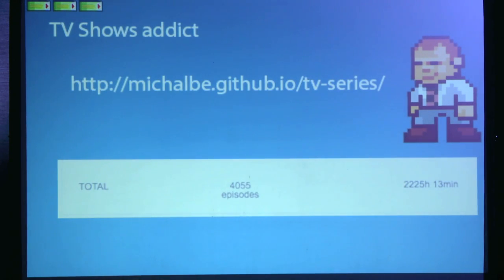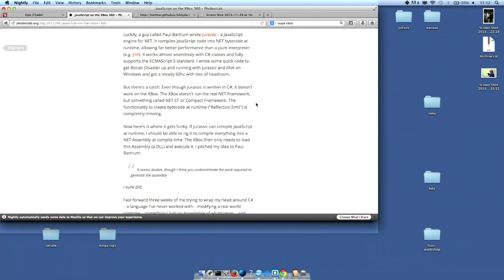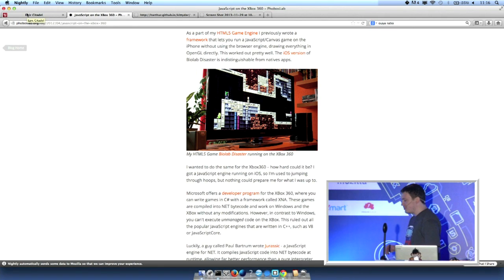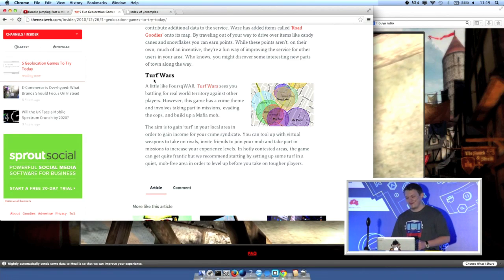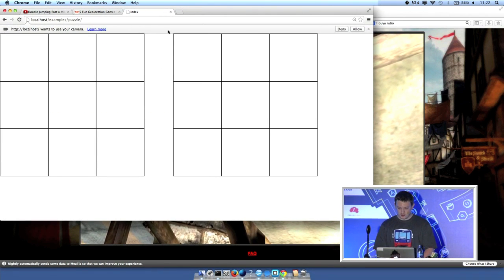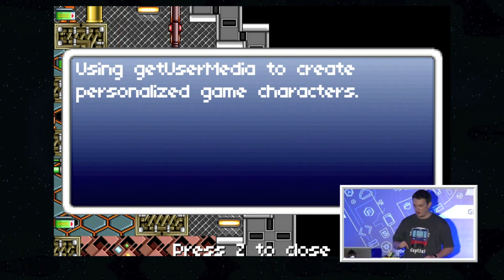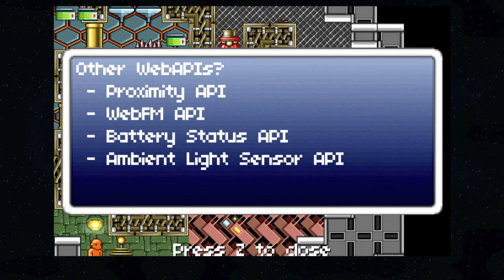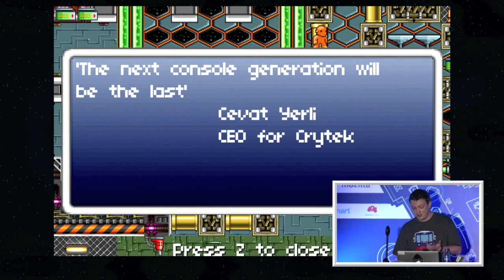Michal Budzynski: Once Upon A Time, Somewhere Between Your Console And Browser - JSConf.Asia 2013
"The border between web, mobile & console games is getting thinner & thinner. With new WebAPIs, your browser is a platform almost as powerful as your operating system. So fasten your seatbelt and prepare for a journey into Web Gaming you never experienced before."

Michal is a front line Mercenary in the FirefoxOS army, fighting to make the web a better place. He loves Tabasco and is addicted to TV shows of all kind. He is the guy behind onGameStart, the worlds first and biggest HTML5 game conference, and works on organising the first JavaScript conference in Antarctica.

JSConf.Asia is the JavaScript, web and mobile developer conference for Asia. Hotel H2O and Manila Ocean Park, Philippines - 28 + 29 November 2013.